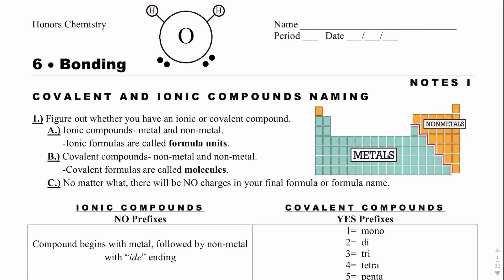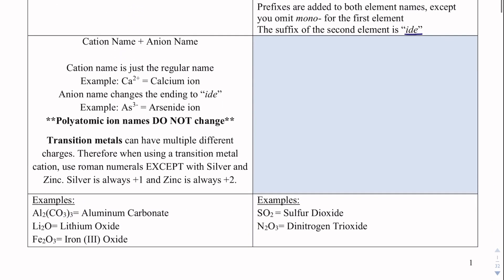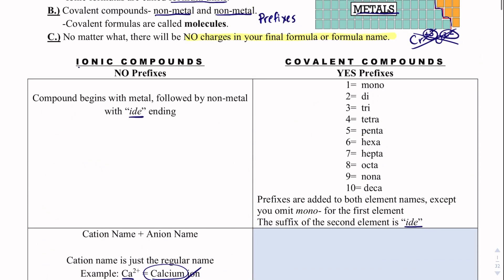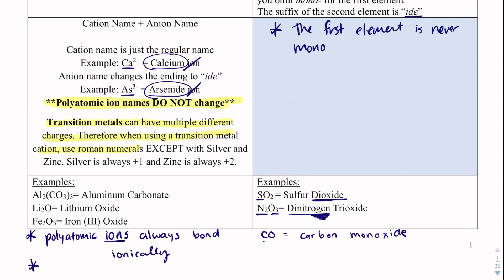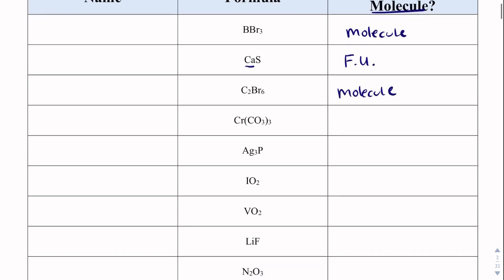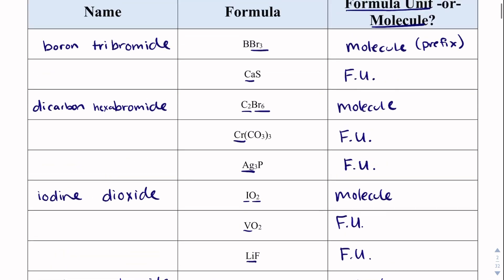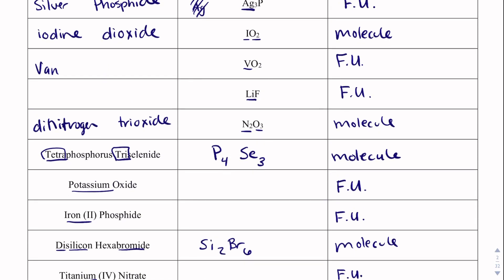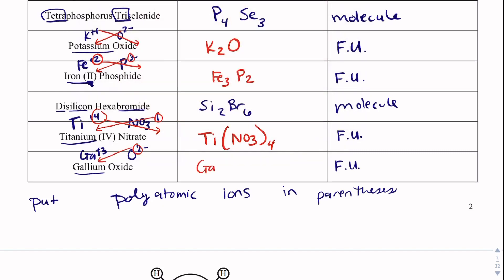Honors Chemistry Notes- 6.1 Naming Covalent and Ionic Compounds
This video describes how to name ionic and covalent compounds